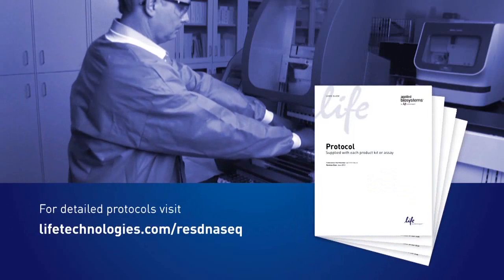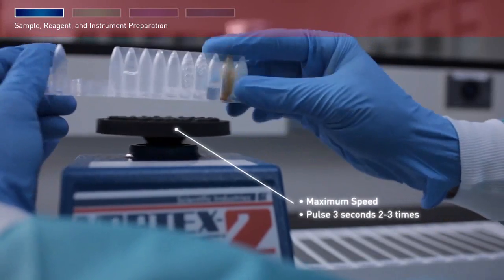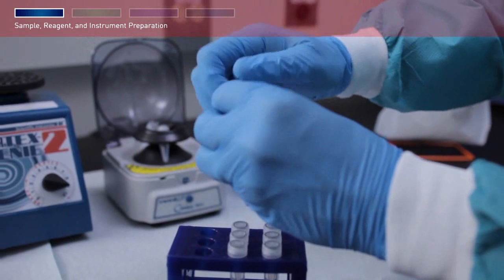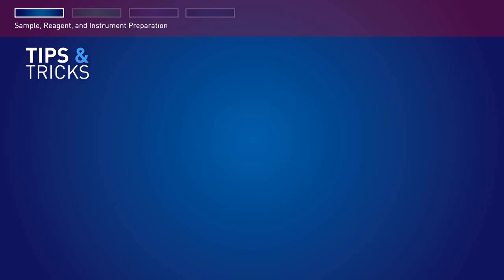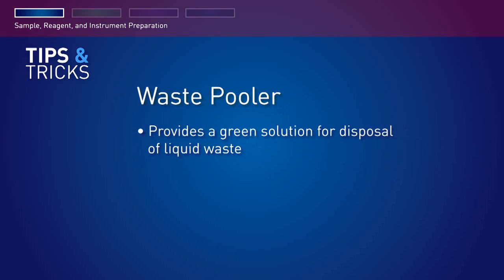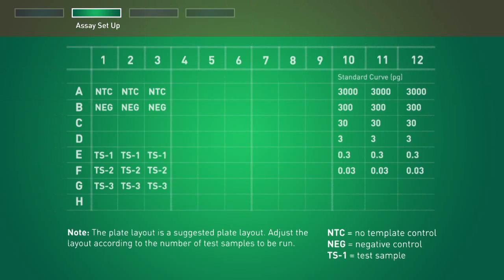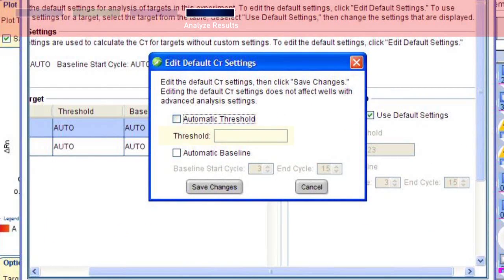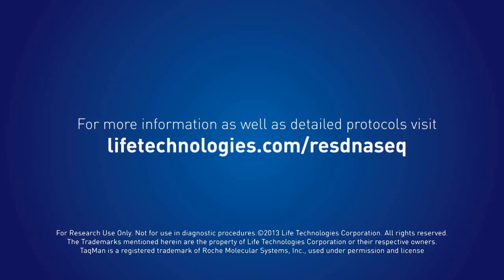Residual DNA Analysis Workflow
This video contains Tips and Tricks for residual DNA quantitation using the resDNASEQ® Residual DNA Quantitation System, including PrepSEQ® Express Sample Preparation kits, the AutoMate Express™ Nucleic Acid Extraction System, and the Applied Biosystems® 7500 FAST Real-Time PCR System.